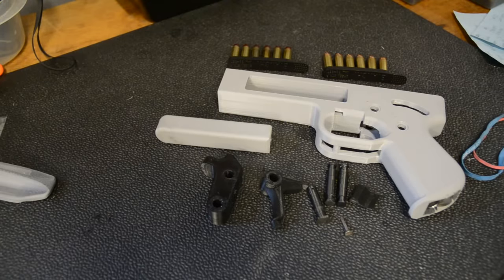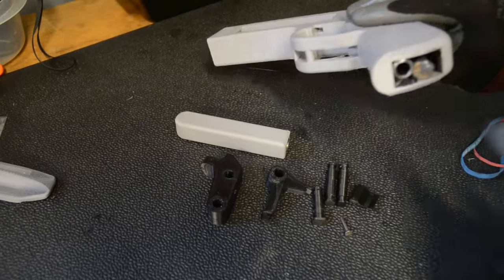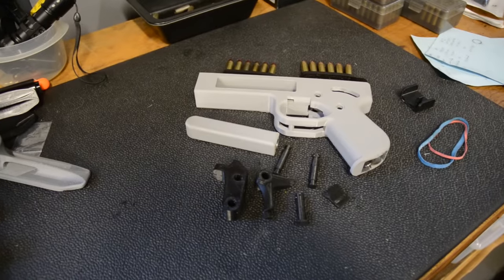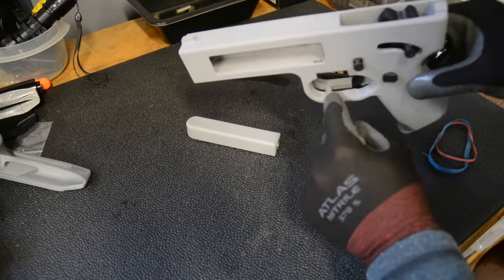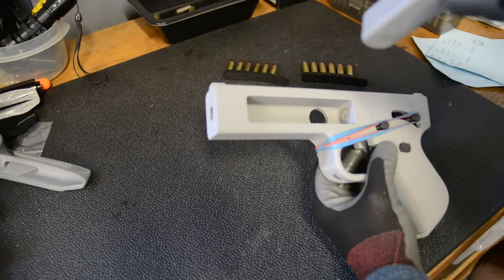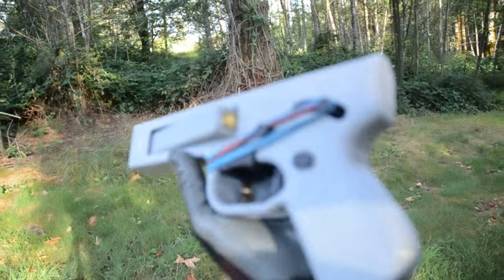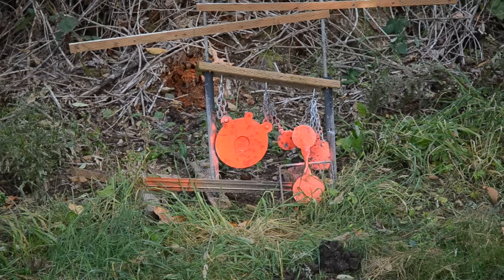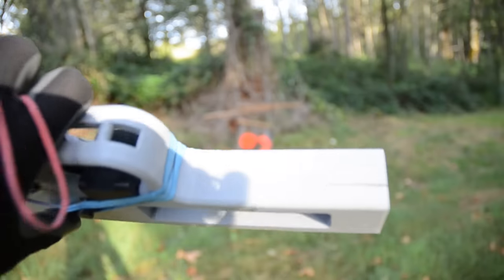Songbird 3D Printed Pistol - .357 Magnum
Another video of the Songbird, now with a 357 Magnum barrel liner.